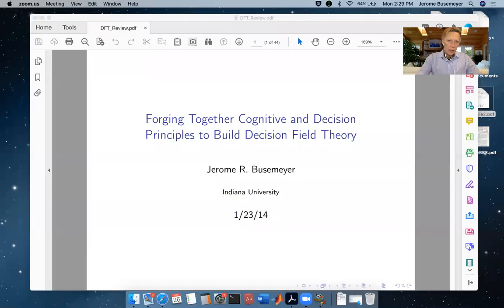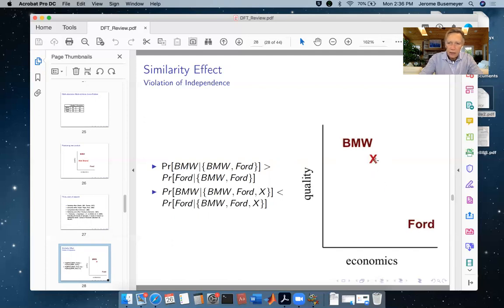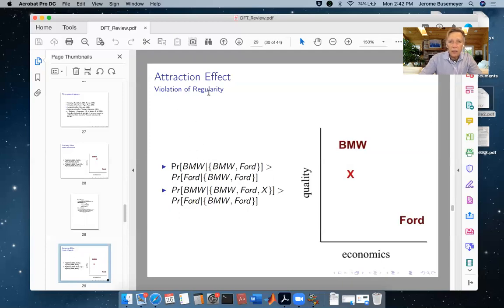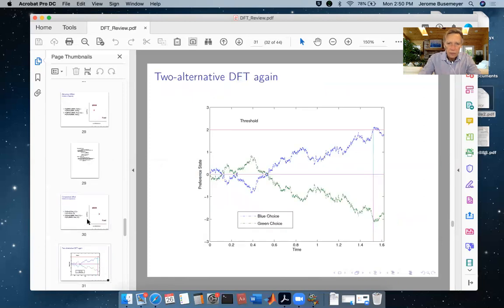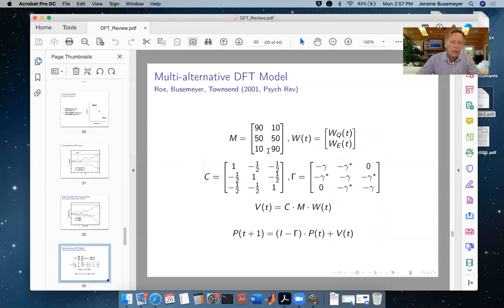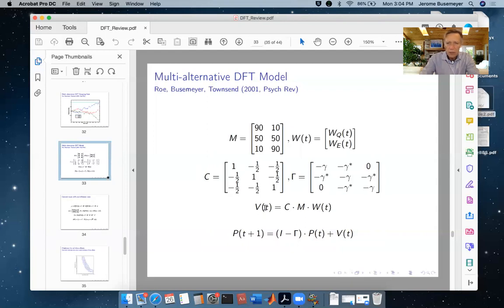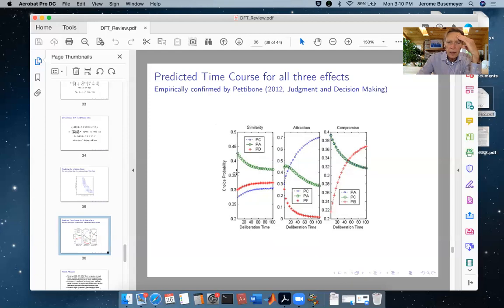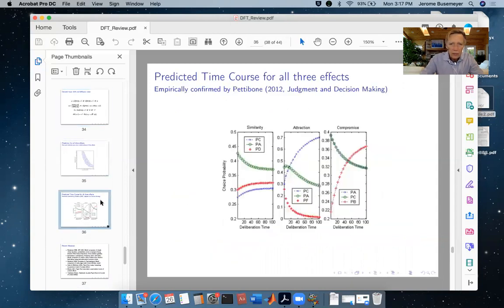Decision Field Theory Part 2 by Jerome Busemeyer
Decision field theory (DFT) is a dynamic-cognitive approach to human decision making. It is a cognitive model that describes how people actually make decisions rather than a rational or normative theory that prescribes what people should or ought to do. It is also a dynamic model of decision making rather than a static model, because it describes how a person's preferences evolve across time until a decision is reached rather than assuming a fixed state of preference. The preference evolution process is mathematically represented as a stochastic process called a diffusion process. It is used to predict how humans make decisions under uncertainty, how decisions change under time pressure, and how choice context changes preferences. This model can be used to predict not only the choices that are made but also decision or response times.